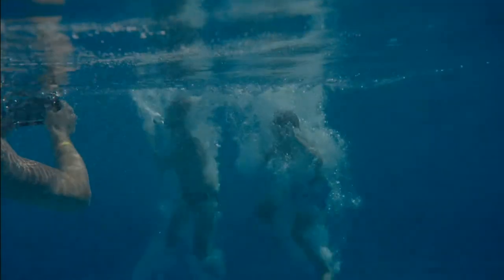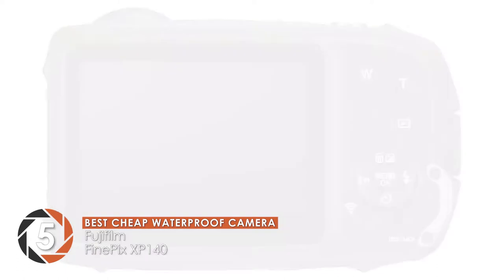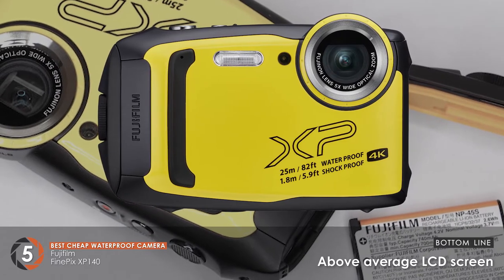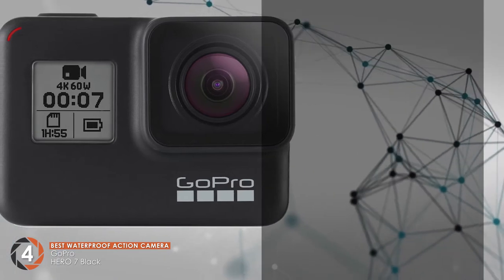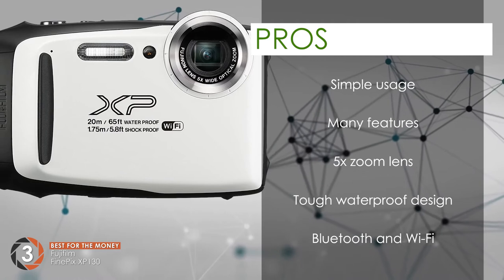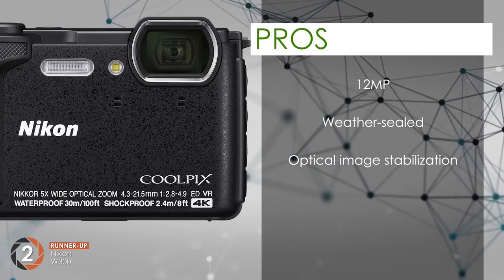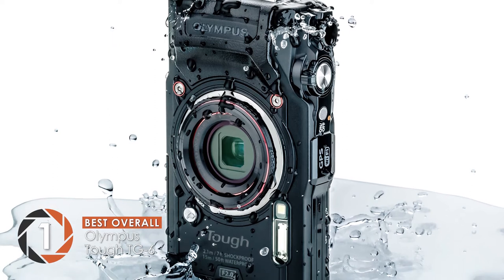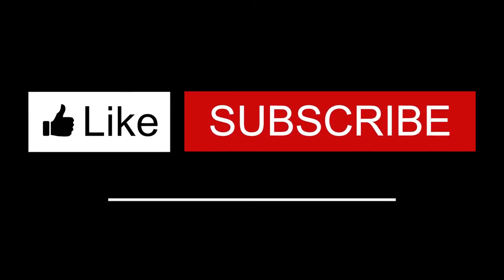Best Waterproof Cameras ☂: The Best Options Reviewed | Digital Camera-HQ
(Best Waterproof Cameras)

✅ Featured Products for Best Waterproof Cameras

0:00 Introduction
0:48 5. Best Cheap Waterproof Camera: Fujifilm FinePix XP140 ➜
2:00 4. Best Waterproof Action Camera: GoPro HERO 7 Black ➜
3:15 3. Best for the Money: Fujifilm FinePix XP130 ➜
4:18 2. Runner-up: Nikon W300 ➜
5:28 1. Best Overall: Olympus Tough TG-6 ➜

☂ Due to the advancements in technology today, camera manufacturers have branched out widely over the last couple of years, and it’s never been this easy to take the perfect picture. Despite these advancements, if you take most cameras present in the market into the water, you will face a lot of issues in trying to make it work.

☂ Getting a high-quality waterproof camera a couple of years ago at a reasonable price seemed completely impossible, but now there are many different products present in the market that work exceptionally in capturing your adventures underwater.

💬 Let us know what you think of these Waterproof Cameras in the comment section below.